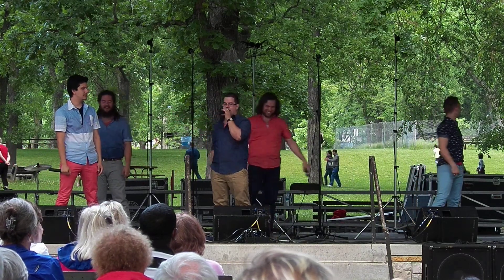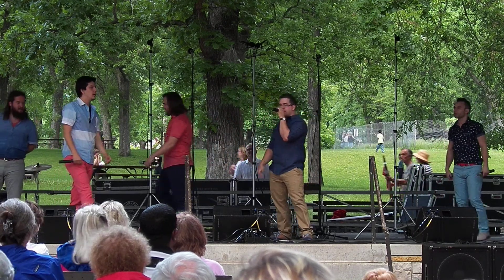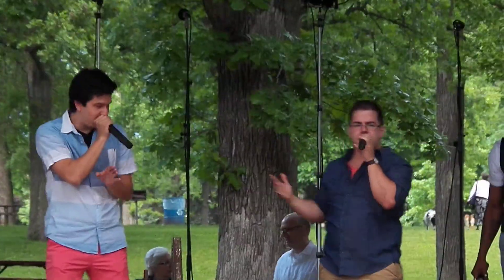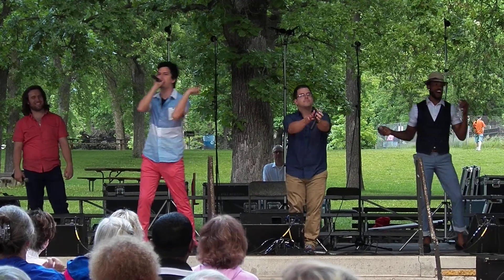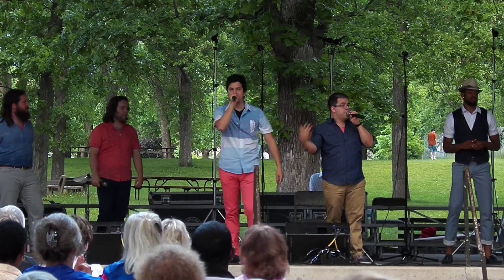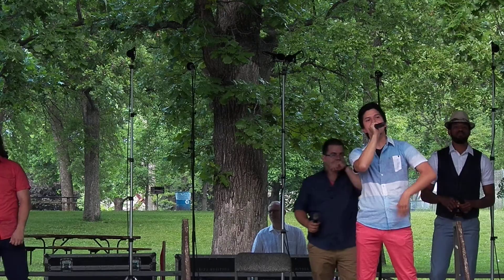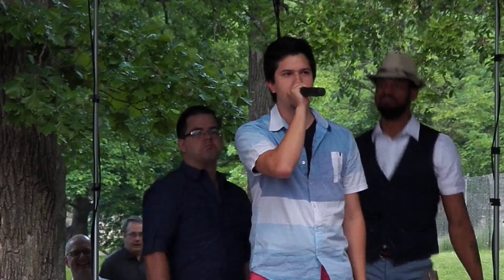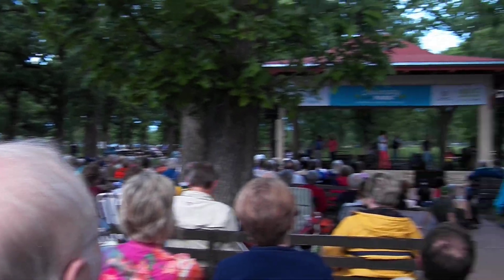Vocal Percussion & Beatboxing Demonstration - Six Appeal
Harmony At The Park, Minneapolis MN June 5th 2014
by Andrew Berkowitz